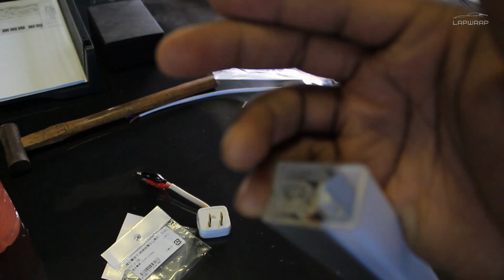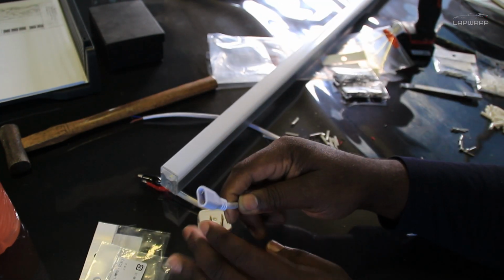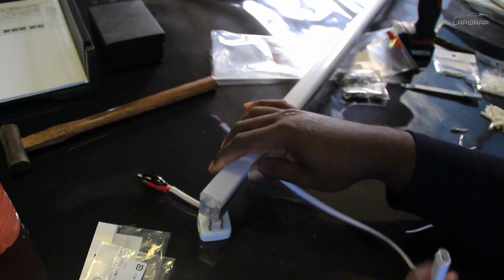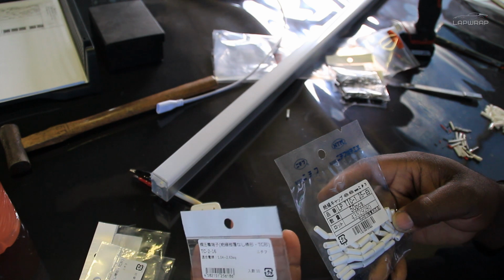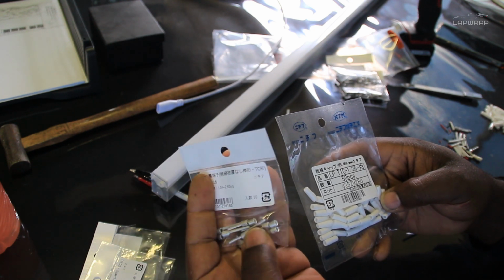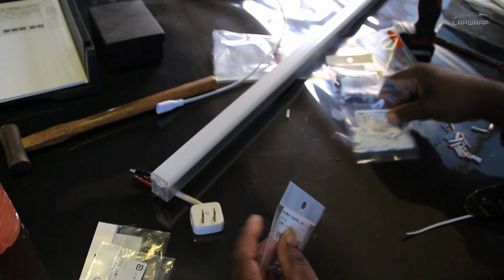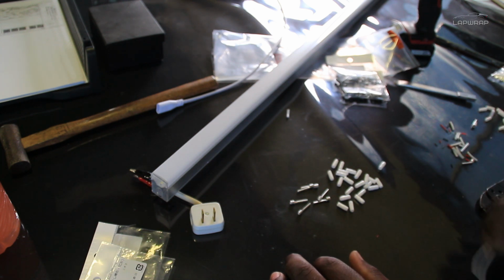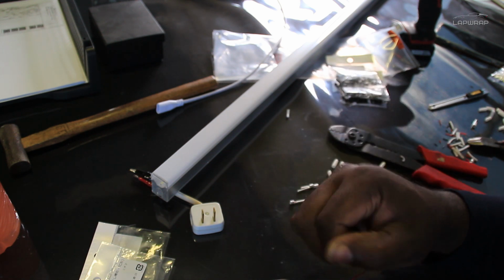LED connector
DIY LED light tips on how i connected the LED without no connectors